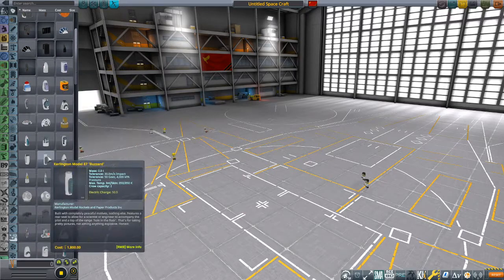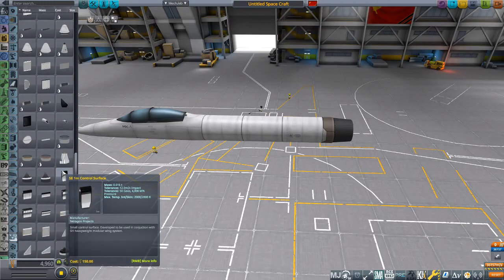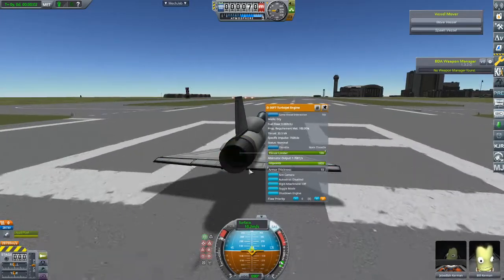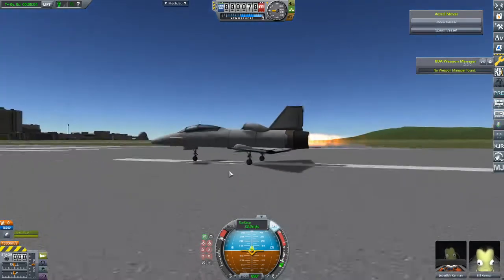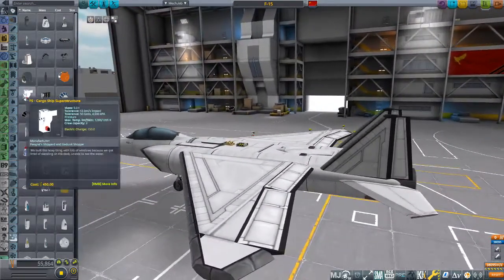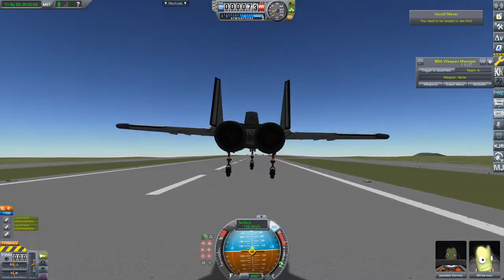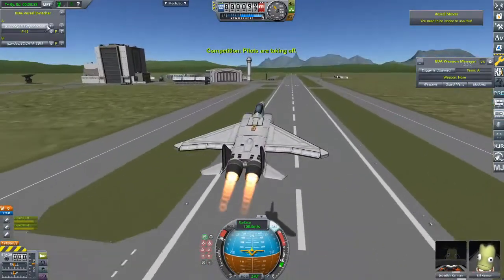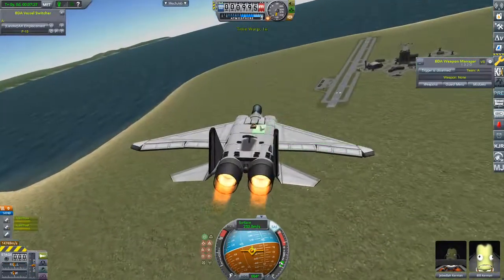So You Want to Build a Fighter Plane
In this second of 3 installment of So You Want to Build a Fighter Plane, I go over two different basic configurations of fighter aircraft: delta wing and conventional and provide so tips and trick to improve your fighter design.

0:00 delta wing config bulid
9:34 delta wing test (for those who wanted
10:56 Conventional design
13:50 Conventional design test and some tips and tricks
16:30 Forward Swept Wing talk
17:55 Jeb and Bill get their revenge
19:30 Tips and Tricks and tradeoffs